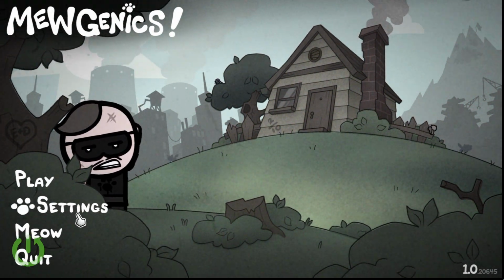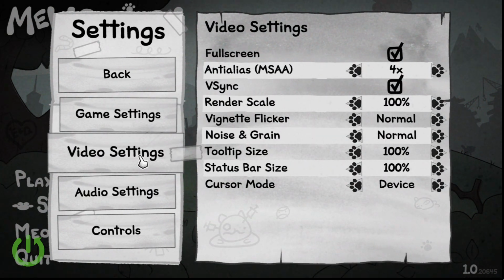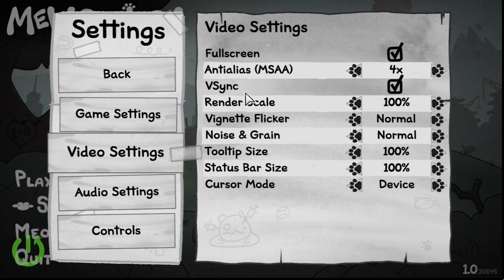Mewgenics - How to Change V-Sync Setting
Learn how to change the V-Sync setting in Mewgenics to stop screen tearing or improve performance. In this short, clear video we open the Settings menu, go to Video Settings, and show how to toggle V-Sync on or off. You will understand what V-Sync does, how it syncs your FPS to your monitor refresh rate, and when you might want to disable it (for example on low-refresh monitors or when a high FPS hurts performance on low-end PCs). Follow these simple steps to pick the best option for your system and get smoother visuals or higher FPS depending on your needs.

How to change the V-Sync setting in Mewgenics?
How to enable or disable V-Sync in Mewgenics?
Where is the V-Sync option in Mewgenics video settings?

0:00 Introduction
0:04 Open Settings and go to Video Settings
0:17 Locate and toggle V-Sync on or off
0:25 What V-Sync does (sync FPS to monitor refresh rate)
0:44 When to disable V-Sync (low refresh rate or low-end PC)
0:55 Choose your preferred option and go back
1:06 Outro - like, comment and subscribe